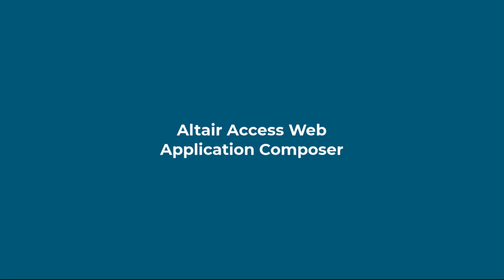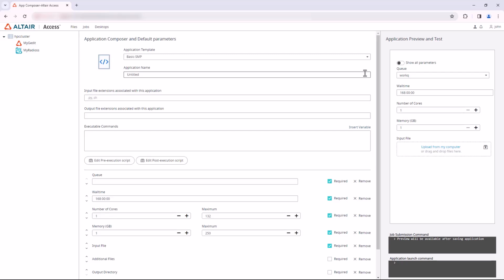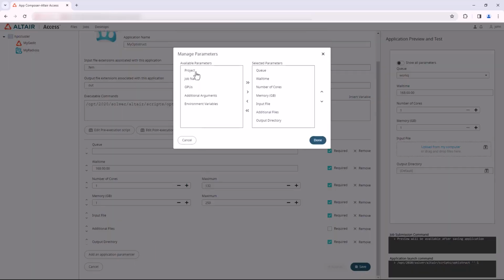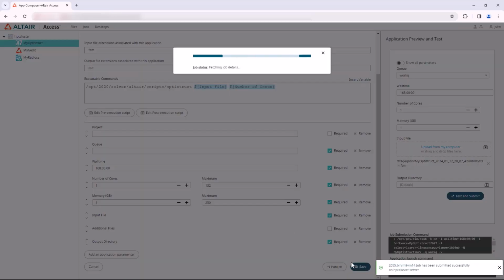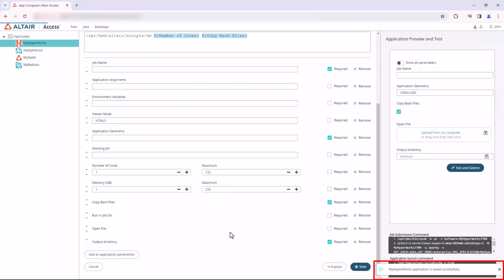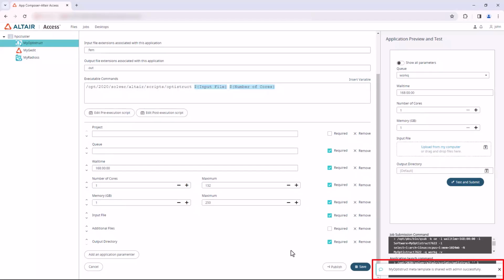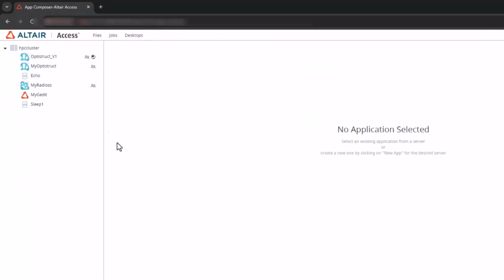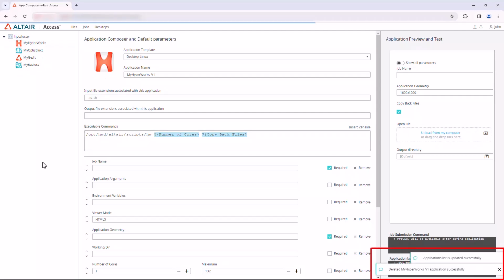How to Use Application Composer in Altair Access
This video explains how to create, test and onboard application definitions using Access Web user interface